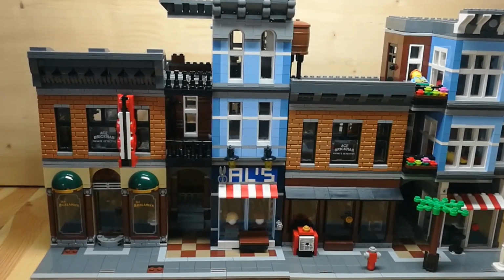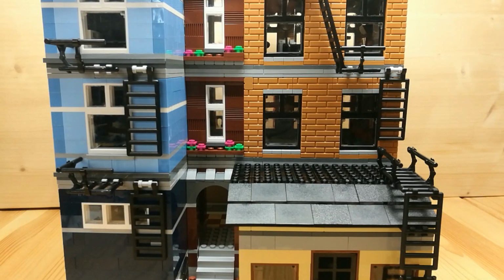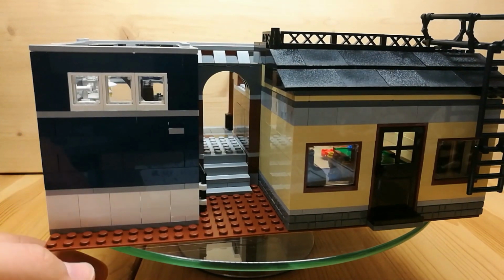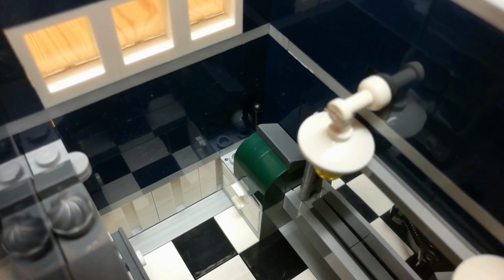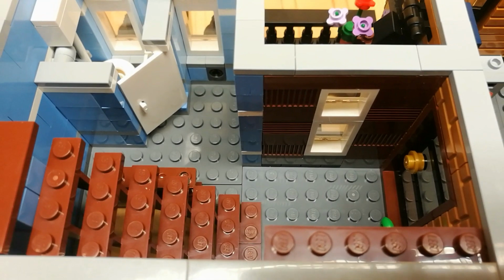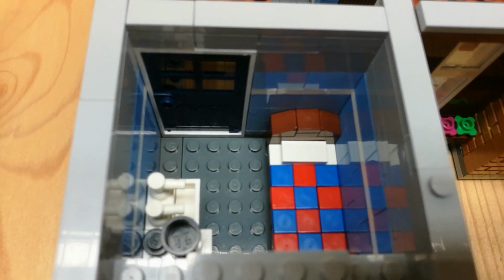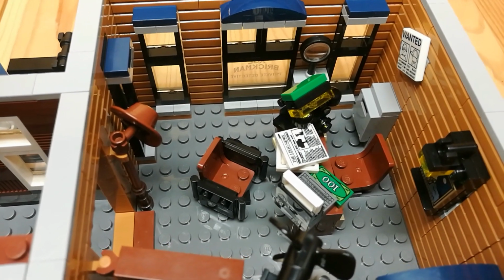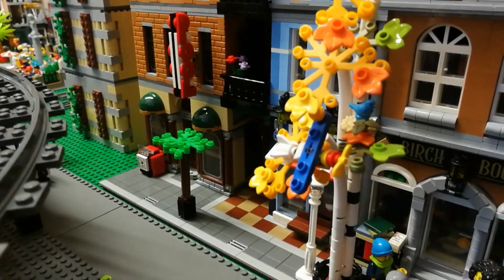🕵10246 Detective's Office MOD - Building a 1920s LEGO City #66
In this video, I'm combining the 10246 Detective's Office with my MOC version to the (imo) best Detective's Office ever!